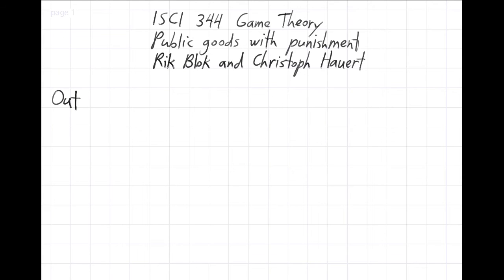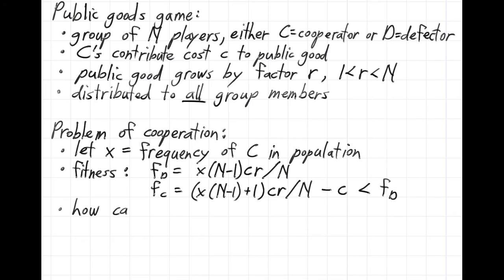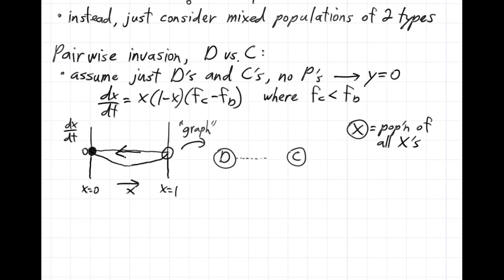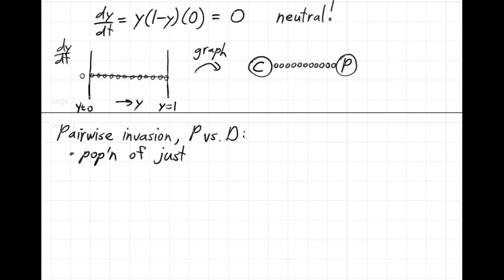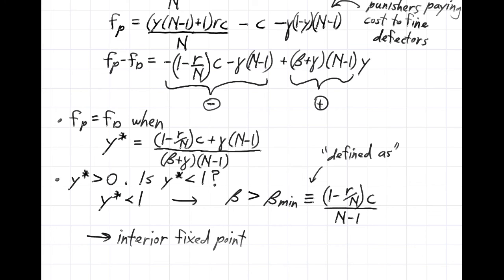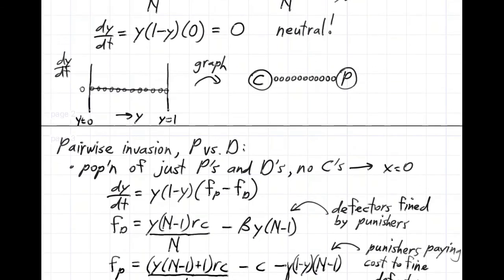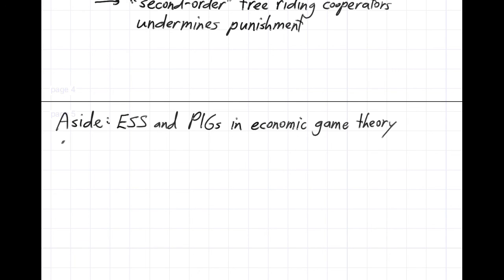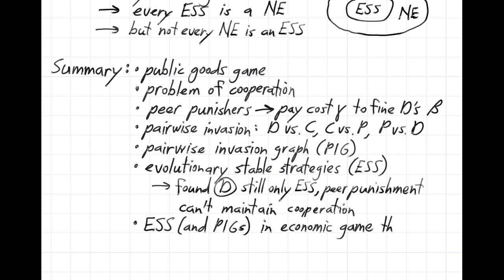UBC ISCI 344 - Public goods with punishment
Outline:
* public goods game
* problem of cooperation
* peer punishment
* pairwise invasion: D vs. C, C vs. P, P vs. D
* pairwise invasion graph
* evolutionary stable strategy (ESS)
* ESS in economic game theory